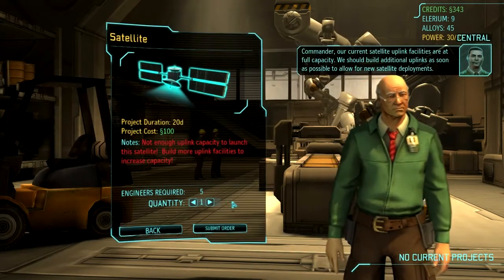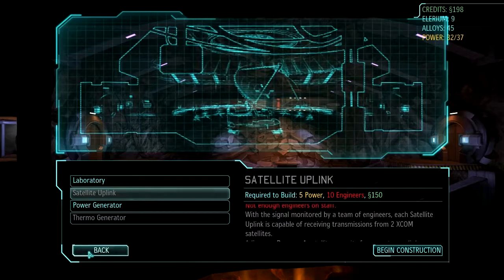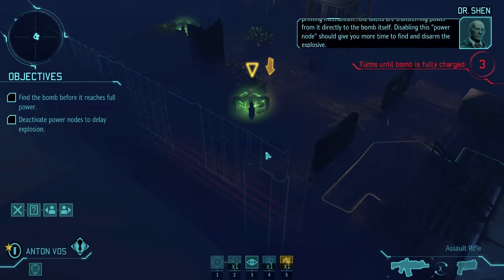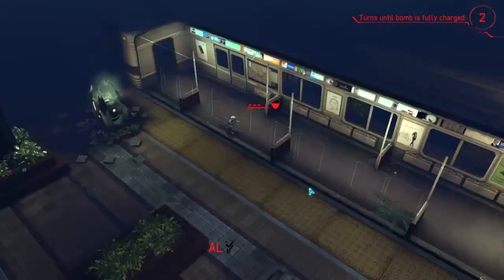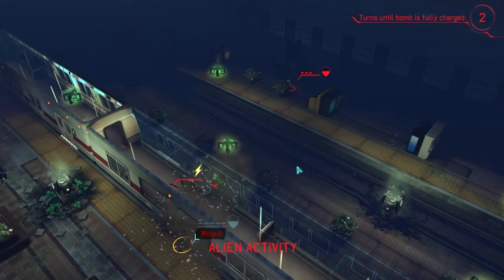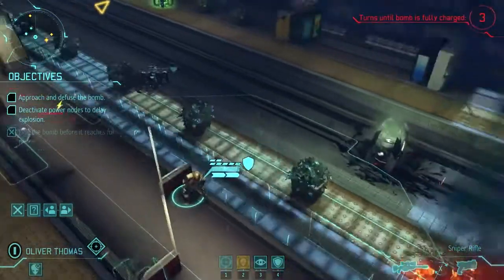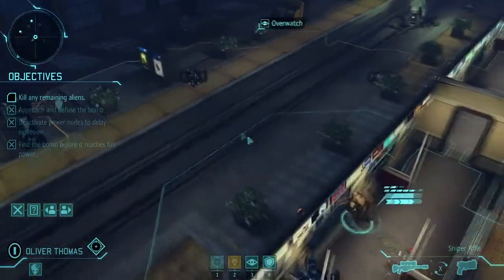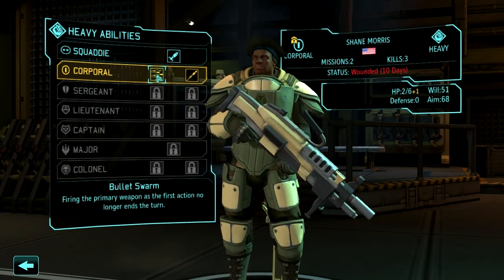X-COM Enemy Unknown - Mission 5 - Operation Fallen Thorn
Playing X-COM Enemy Unknown. Mission 5: Operation Fallen Thorn. Trying to not get blown up by alien terrorists!